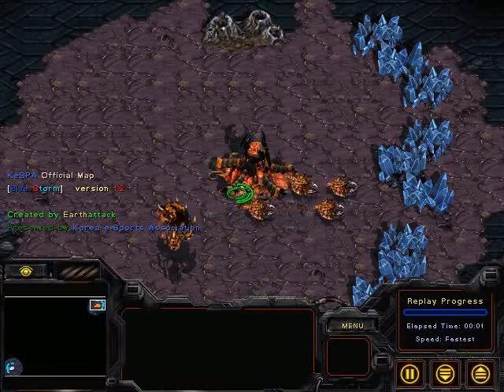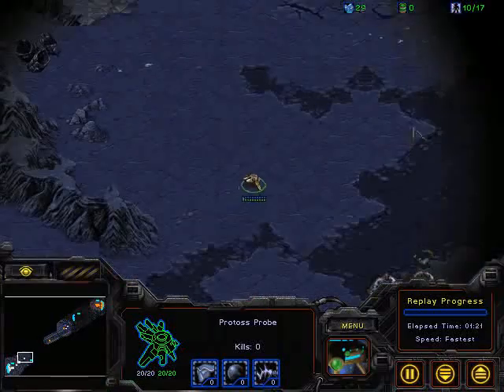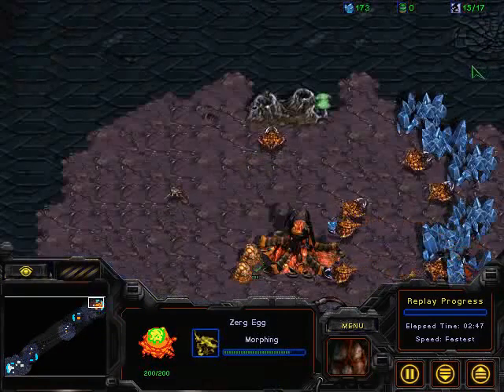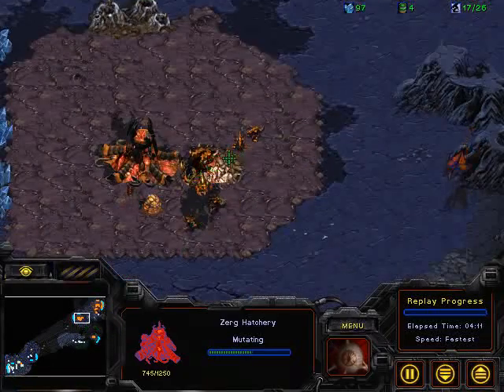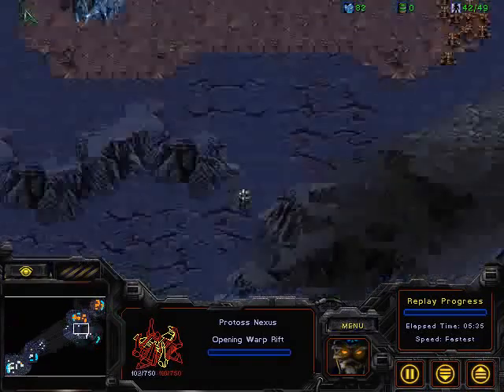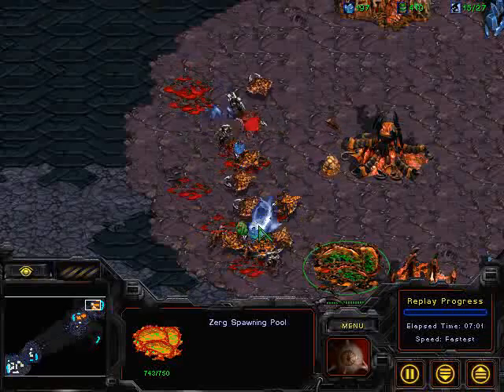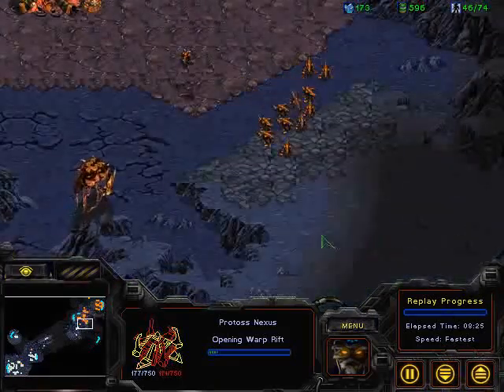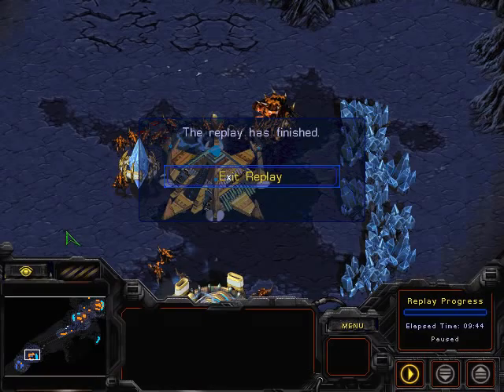Cottercup Harvard v Princeton Ace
Princeton: dsh (orange zerg)

v

Harvard: Spencer (white protoss)

map: Blue Storm